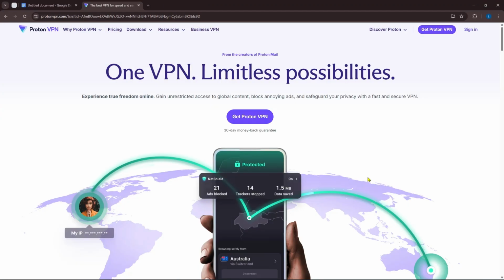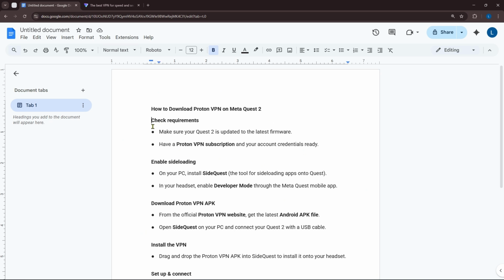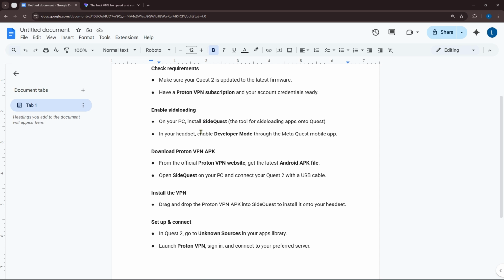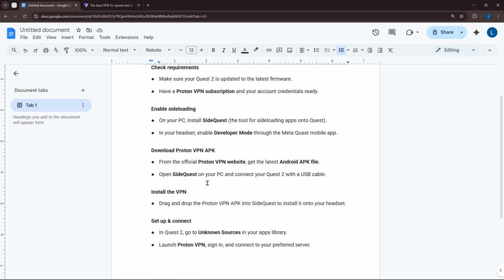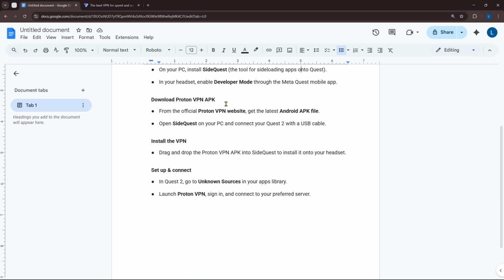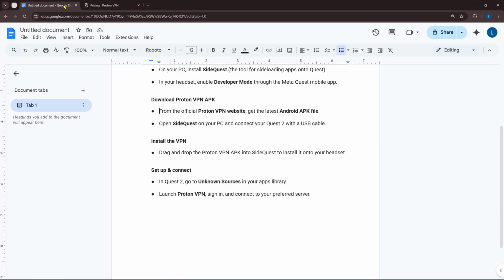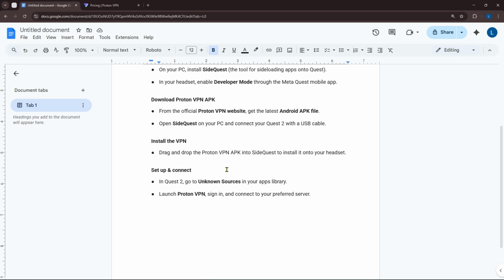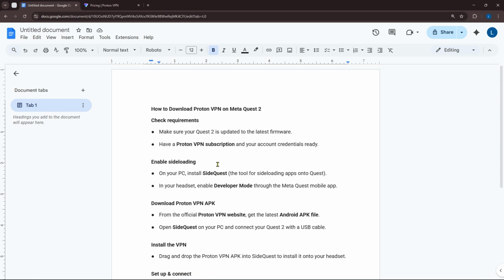How To Download Proton VPN On Meta Quest 2 2026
💡 Want To Use Proton VPN On Your Meta Quest 2 In 2026? This Step-By-Step Guide Explains The Correct Installation Methods, Android APK Options, And Network Workarounds So You Can Improve Privacy And Access Safely.

✅ What You’ll Learn:

🟣 Whether Proton VPN Can Be Installed Directly On Meta Quest 2

🟣 How To Sideload Proton VPN Using APK Files

🟣 Alternative Methods Using A VPN Router Or Mobile Hotspot

🟣 Common Issues, Limitations, And Performance Tips

⚡ Takeaway: Proton VPN Can Be Used With Meta Quest 2 Through Sideloading Or Network-Level Setup, But Compatibility And Performance Depend On The Method You Choose.